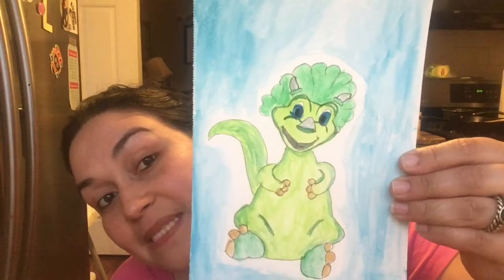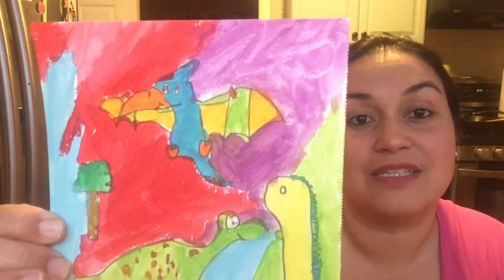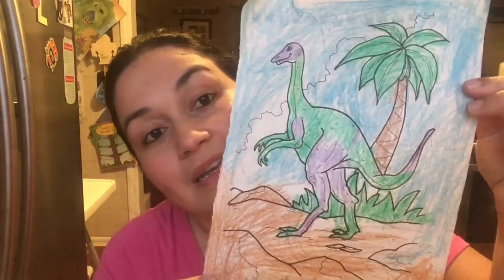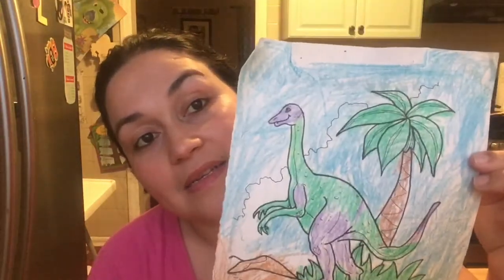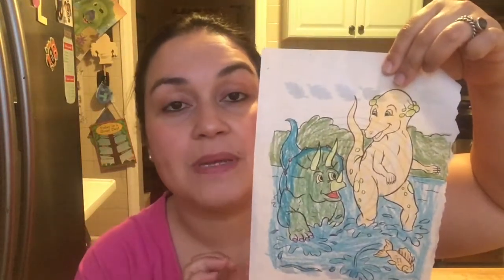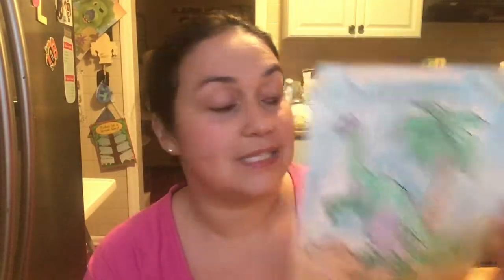HS Arts & Crafts, more dinosaurs! Theme Tuesday/April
Hi guys... thanks for tunning in! We have really been enjoying our April Theme, mostly because my son and I love to paint! ;o)
Hope you are enjoying my theme videos, let me know if the comments below.